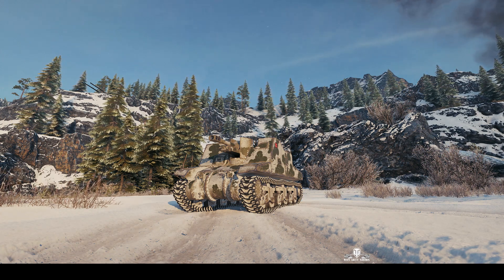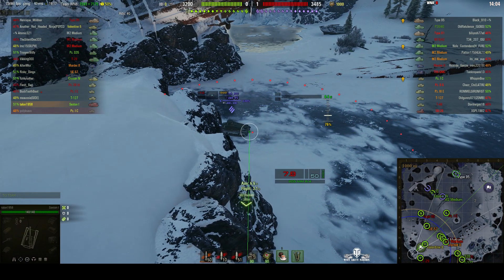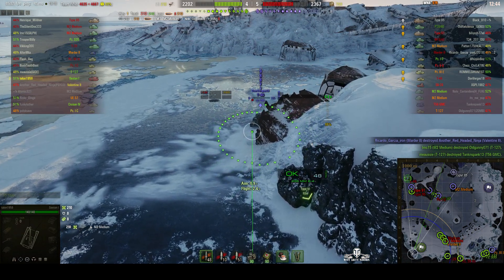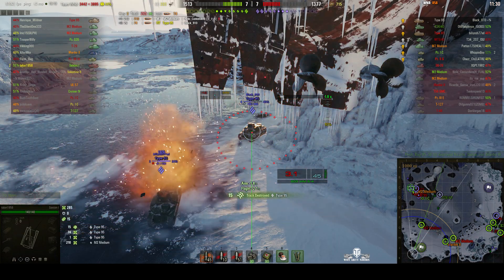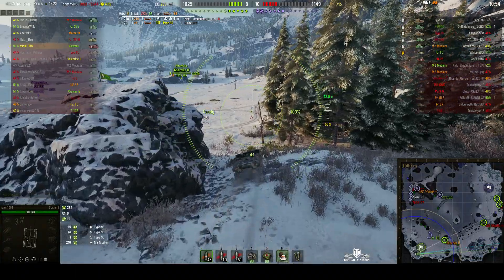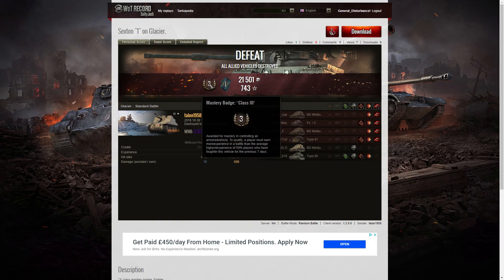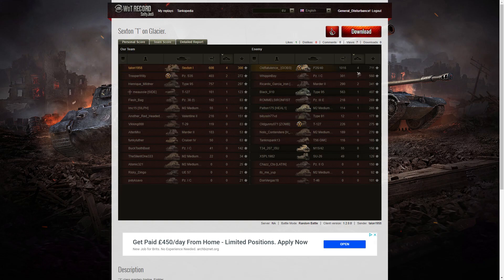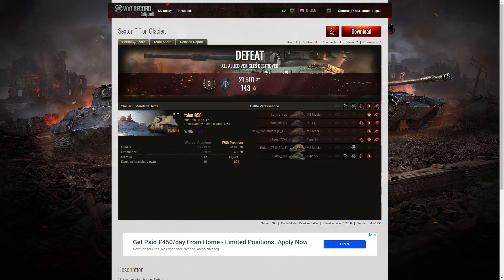Sexton 1 on Glacier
This replay is from 30 October 2018 on Glacier. The player was talon1958 in the Sexton 1 - one of only two premium SPGs in the game.